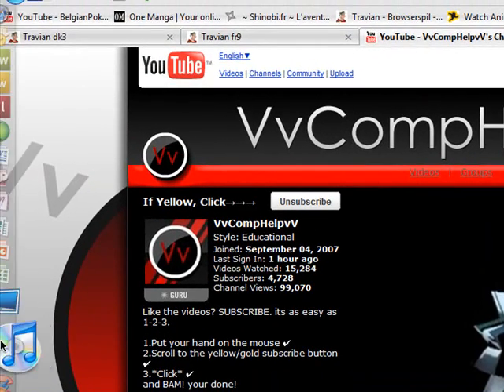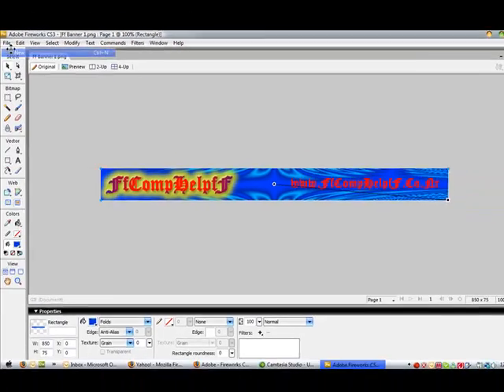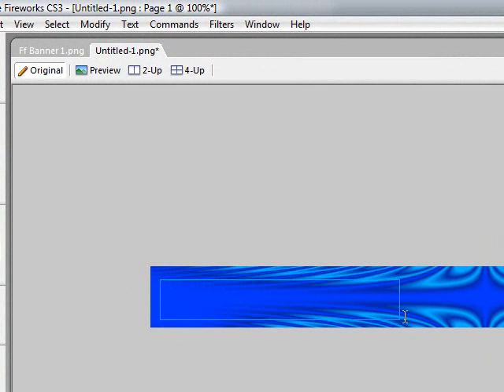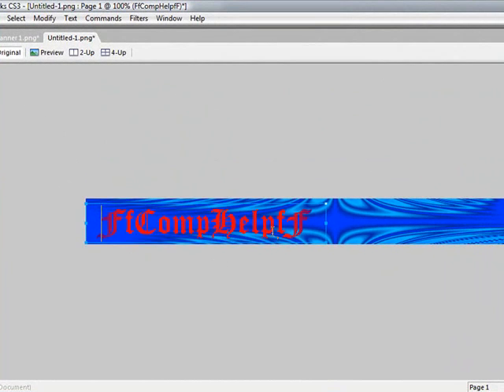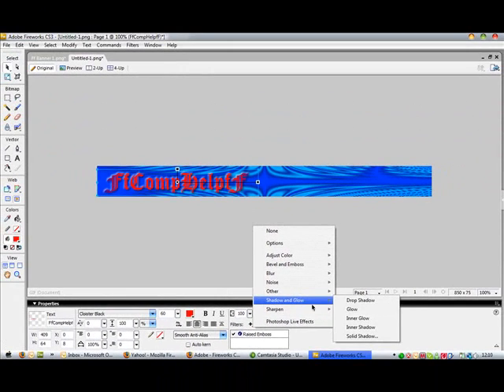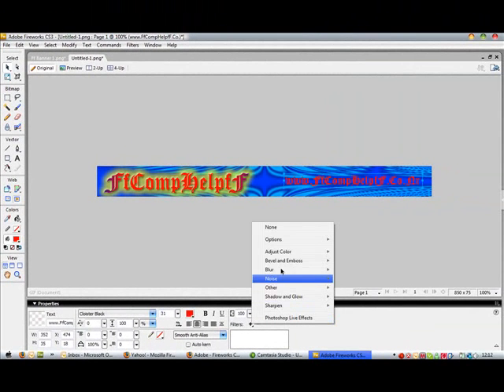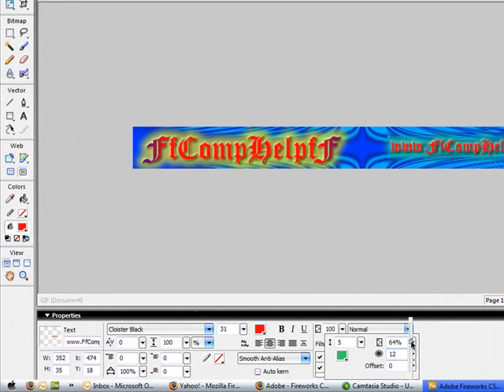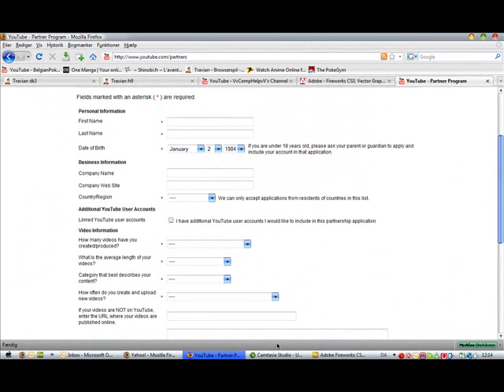How To Make A YouTube Partner Banner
Sorry for my weird voice...